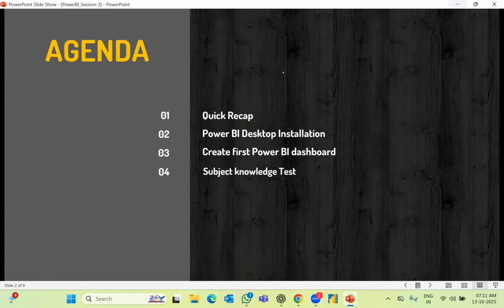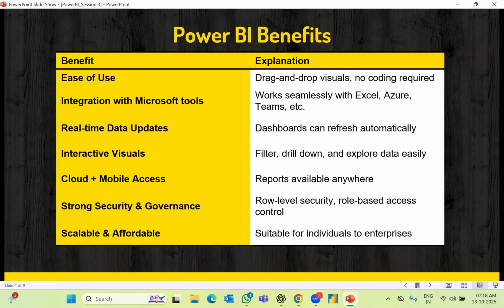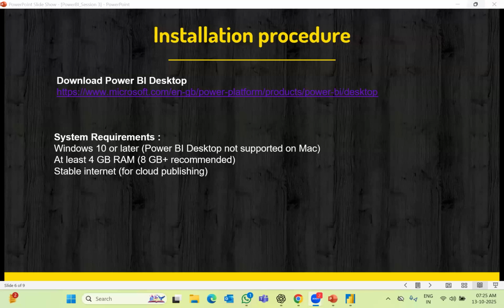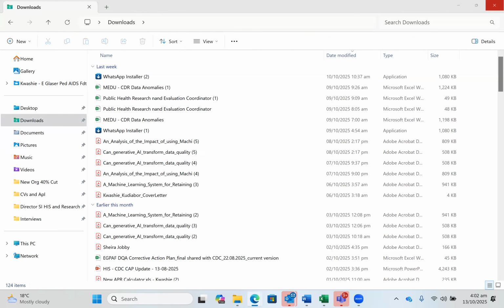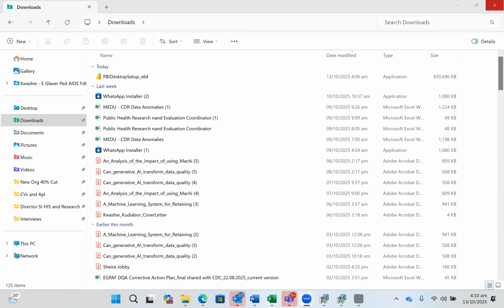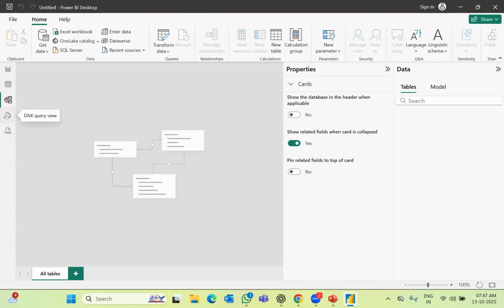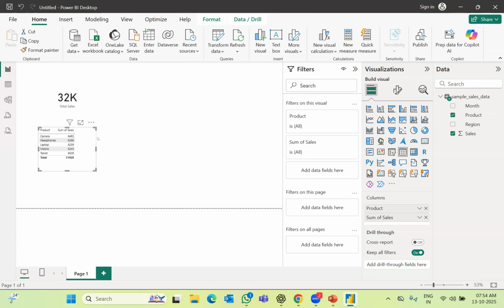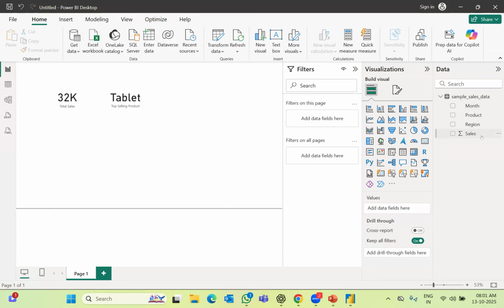Class 3 | Power BI | Power BI Installation and Create your First Dashboard